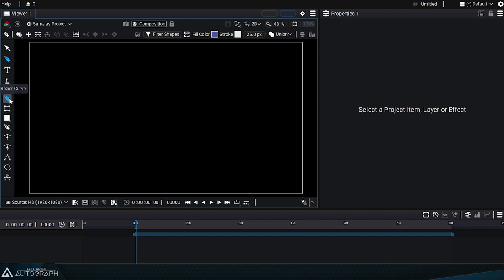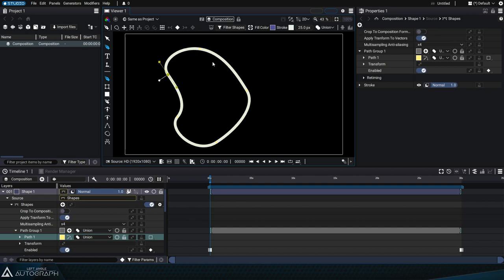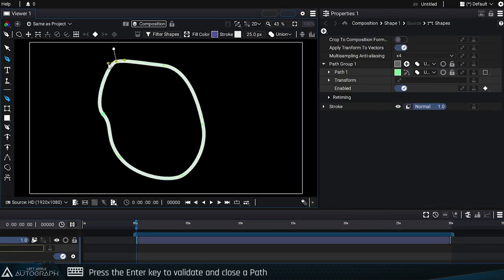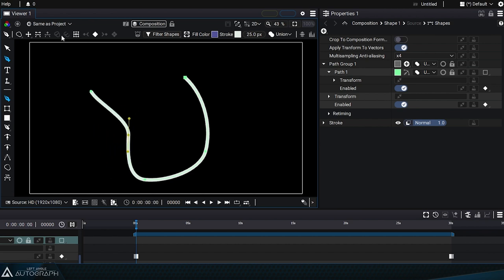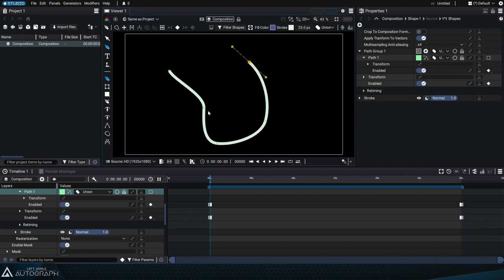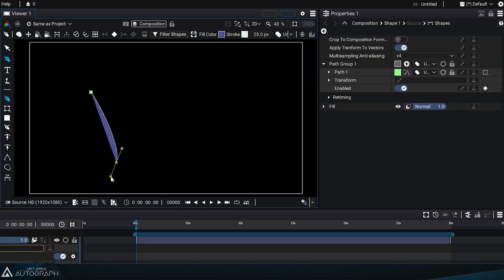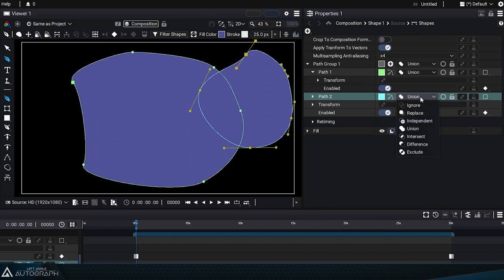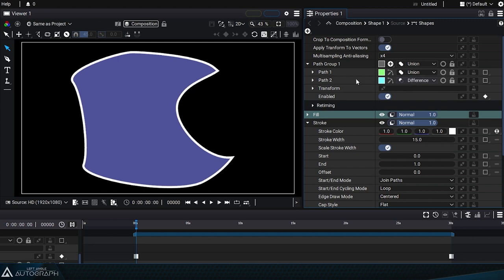Validating a Shape and Closing an Open Shape | Vector Shapes in Autograph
In this video, you will learn how to validate a shape by closing it or leaving it open, and switch back to edit mode to add points at the beginning or end of a curve.